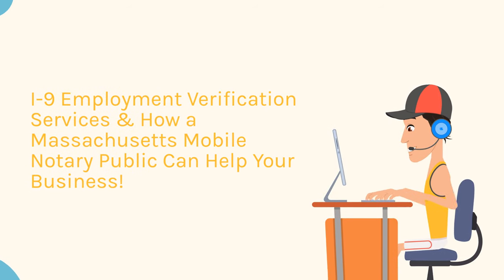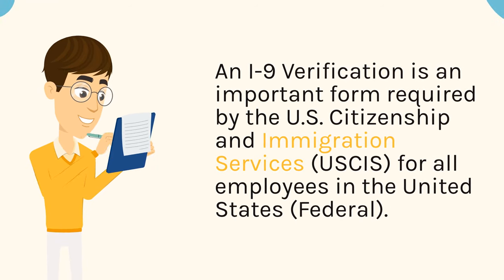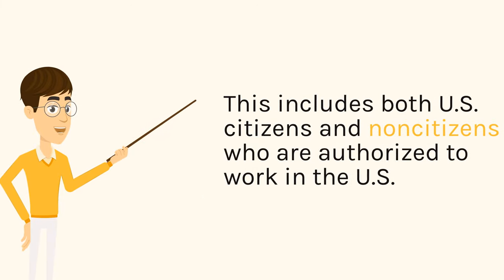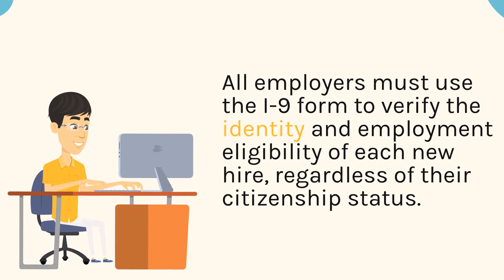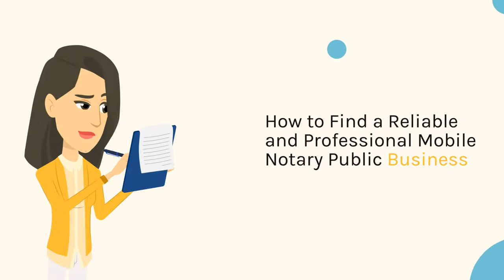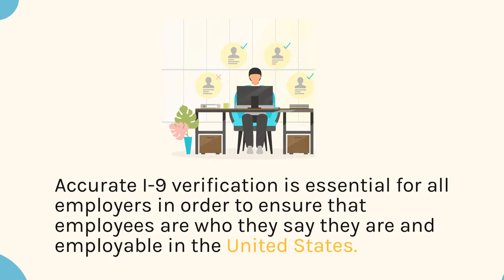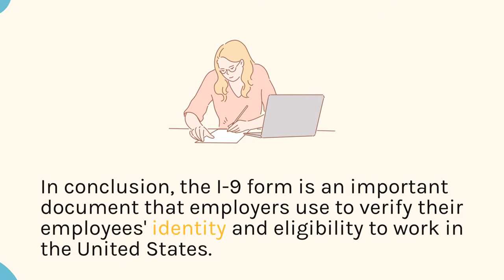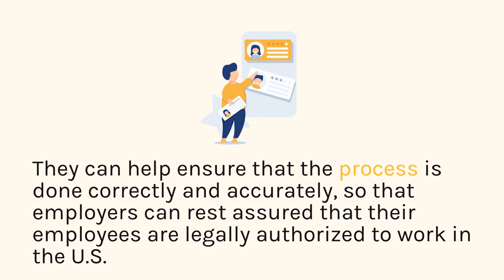I9 Employment Verification & How a Mobile Notary Public Can Help Your Business!